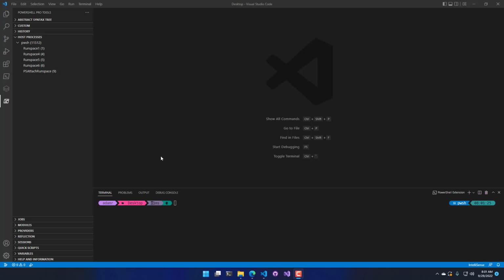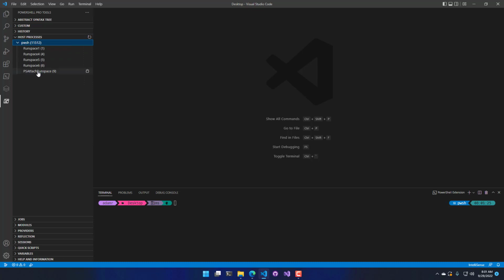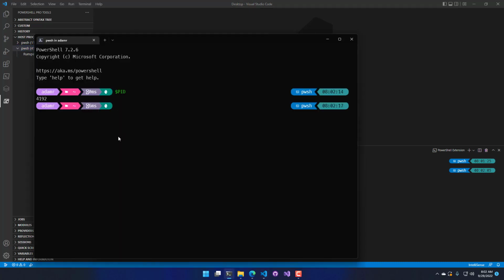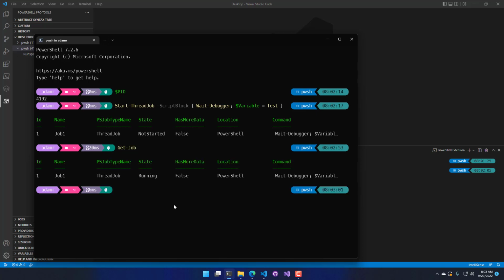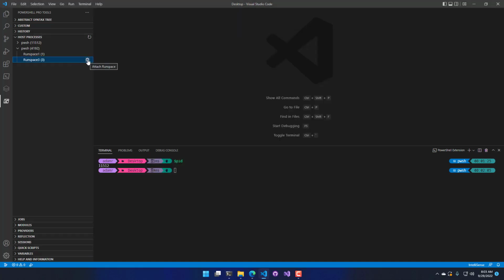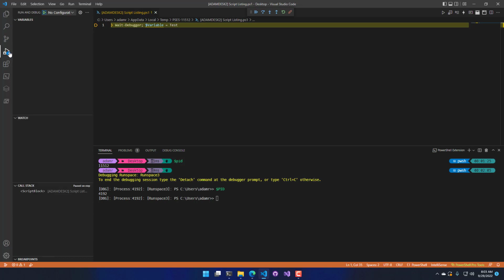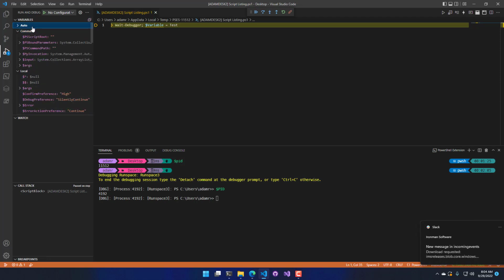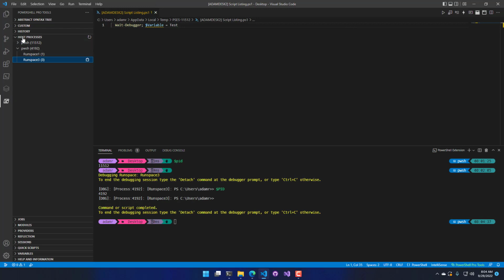PowerShell Pro Tools - Visual Studio Code Host Process Explorer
This video is part of the PowerShell Pro Tools training course.